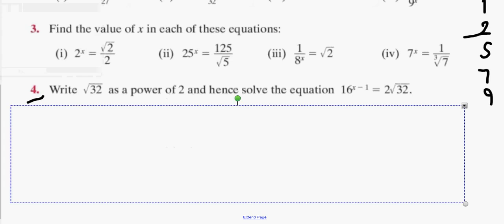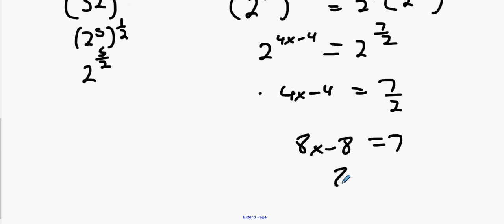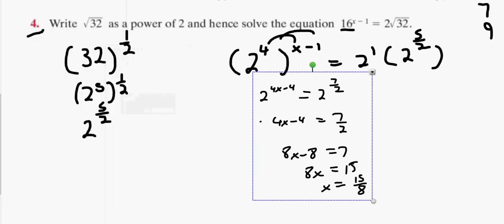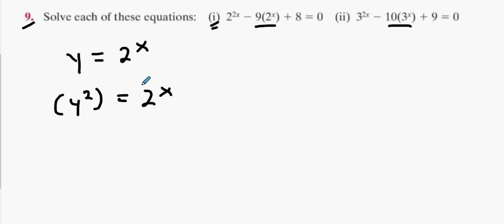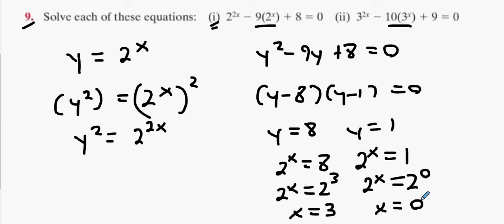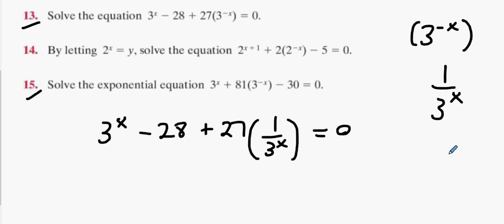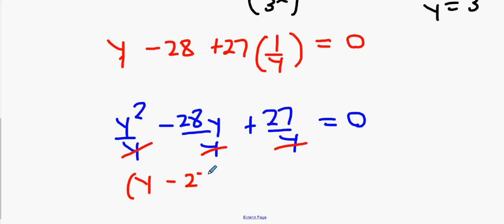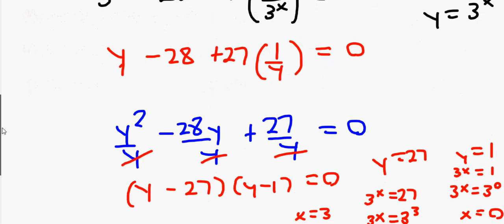5hons 12 7 q4q9q12